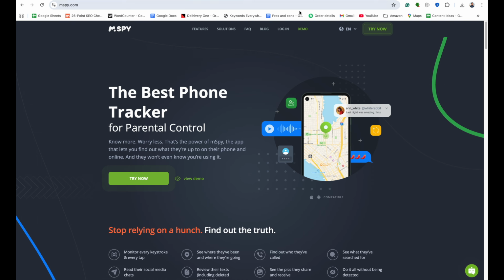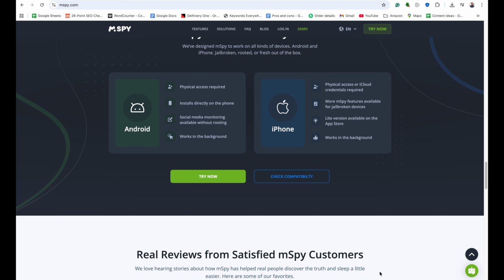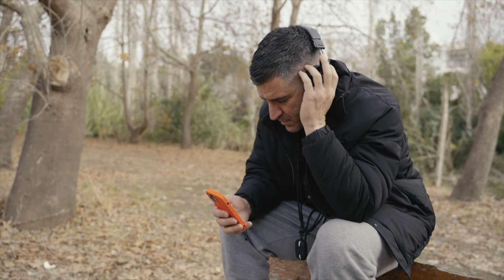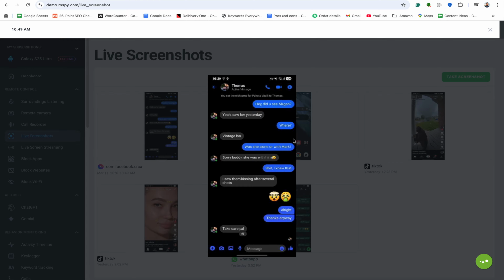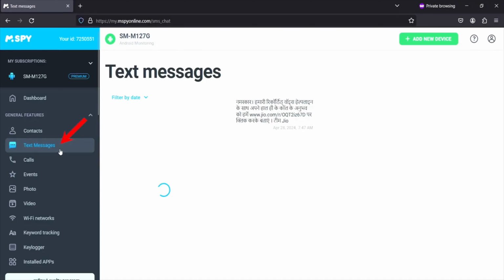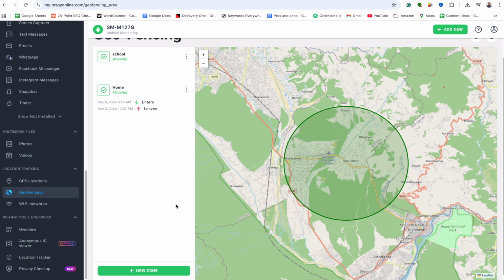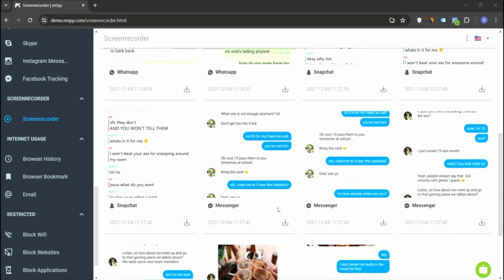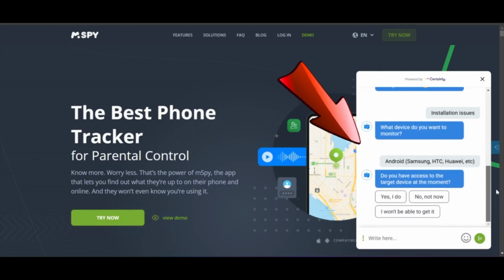mSpy Review 2026: mSpy Premium & Extreme Features Tested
The Latest & Most Powerful Parental Monitoring App in 2026 — SpyX

In this mSpy Review 2026, we test the mSpy monitoring app to see how it works and whether it’s real or fake. This mSpy software review covers key mSpy features, including GPS tracking, social media monitoring, mSpy call recorder, live screenshots, and screen streaming.

We also compare mSpy vs mSpy Extreme features and show how the app works on Android and iPhone. If you're looking for a powerful parental control app, this mSpy app review explains everything you need to know about mSpy in 2026.

Topics covered in this video:
mspy review,
mspy review 2026,
mspy premium review,
mspy review what is it and does it actually work,
mspy review powerful,
mspy review how it works,
mspy software review,
mspy app review,
mspy reviews,
mspy review android,
mspy review iPhone,
mSpy real or fake,
mSpy extreme,
mspy features,
mspy call recorder,
mspy parental control,
best spy app,
best parental control app,

00:00 Intro
00:42 mSpy Compatibility & Installation
02:20 mSpy Extreme Features
05:00 mSpy Premium Features
08:35 Pricing
09:29 Is mSpy Worth It?